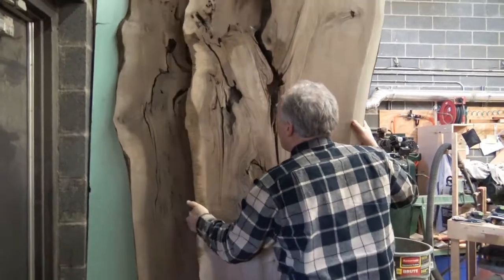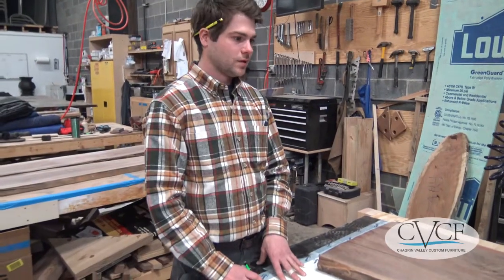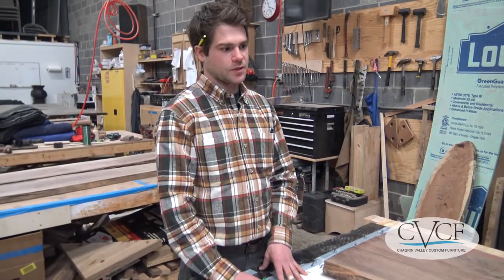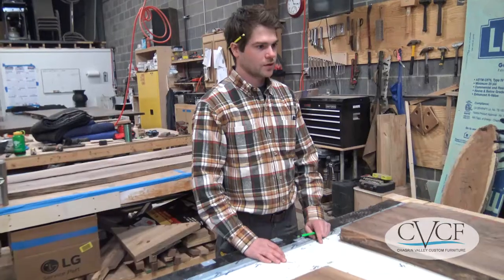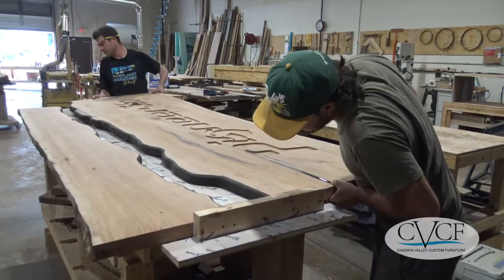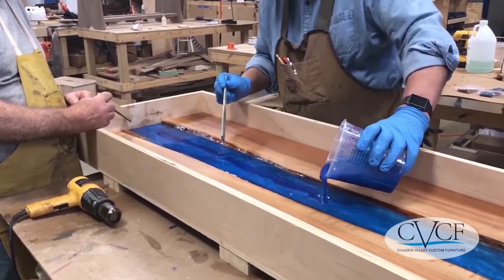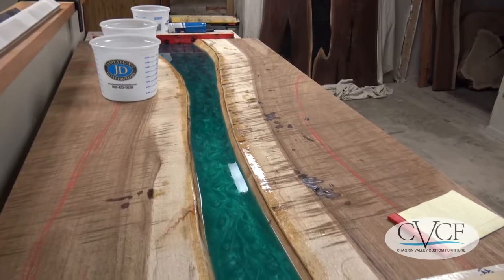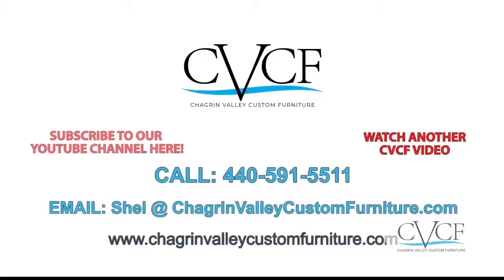How to Pour Epoxy to Make a River Table (CVCF 2020)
In Episode 8 of "From Forest to Furnishings", you'll learn how the pouring process is performed for epoxy resin river tables by Chagrin Valley Custom Furniture. It starts with selecting the epoxy resin colors for your table. Then the two live edge tabletop halves are laid out and sealed in preparation for the pour. The epoxy is mixed with tinted resin then poured into the riverbed. Sometimes up to six pours/drying cycles are need to achieve a smooth river with no bubbles and the appearance of "depth".  Each epoxy resin furnishing we make is unique to the customer. The customer gives us their design idea and are involved in the furniture-making process from start to finish.

The custom furniture we make is designed by our customers and handcrafted by the artisans in our Cleveland, Ohio workshop. These beautiful one-of-a-kind pieces are then shipped to homeowners, retirees, restaurants, offices, businesses, hotels and other hospitality industries throughout the continental United States.

Our furnishings include custom epoxy resin river tables, epoxy resin river beds and headboards, epoxy resin desks, epoxy resin wall art, rustic to modern farmhouse tables, barn doors, benches, countertops, shelves and so much more. Visit the "River Tables" page on our website to see a wide variety of projects we've created.

"From Forest to Furnishings" is a series of videos by CVCF. Each one shows you a different phase of the custom furniture making process. We start with the business of harvesting timber sustainably in the rich, diverse forests of Northeast Ohio. We take you through all the stages the wood goes through at the sawmill to make the beautiful, smooth live edge slabs that go into our river tables. Then we follow the wood as it is shaped into the finished epoxy resin table and shipped out to our customers.

"From Forest to Furnishings" Episodes
Episode 1: Sustainably Harvesting Lumber for River Tables
Episode 2: Cutting the Lumber Into Wood Slabs
Episode 3: Air and Kiln Drying the Slabs
Episode 4: Selecting Wood Slabs for the River Tables
Episode 5: How Wood Slabs Are Flattened and Planed for River Tables
Episode 6: Wood Slabs Are Carried to the Workshop to Begin the River Table Building Process
Episode 7: Cutting, Sanding and Prepping Wood Slabs for an Epoxy Resin River Table Pour
Episode 8: Watch the Epoxy Resin River Table Pouring Process

For a quote on handcrafting your furniture design and installing it in your home or place of business anywhere in the USA, scan or take a photo of your design and text it to us at , or email to .